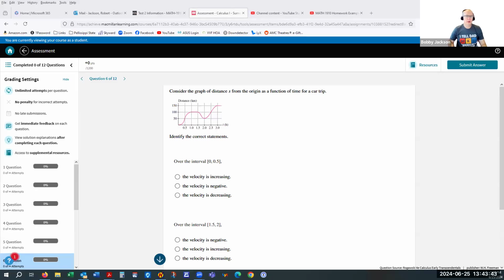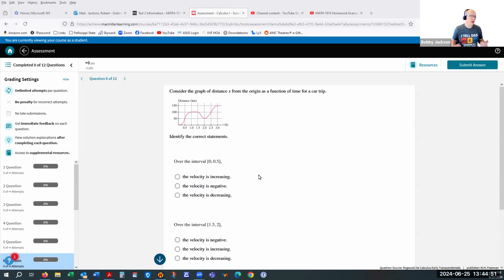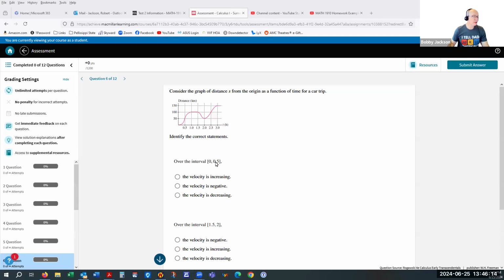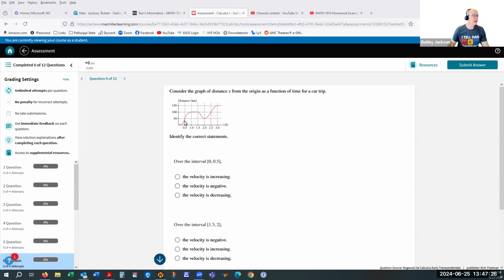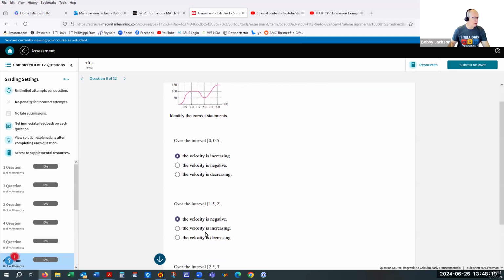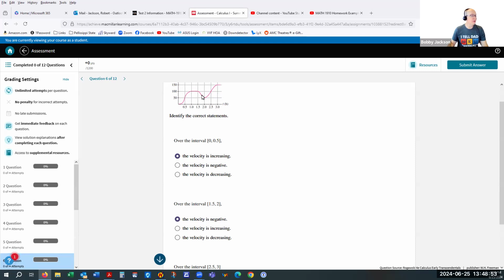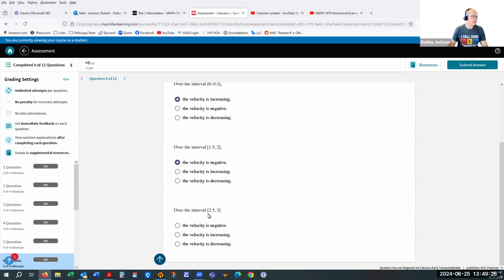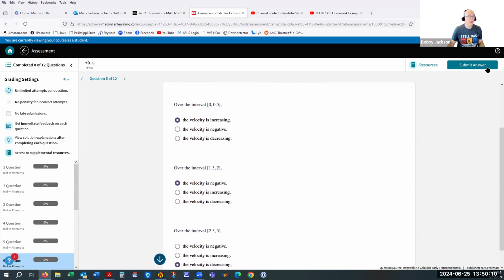Achieve Section 3.4 Number 6